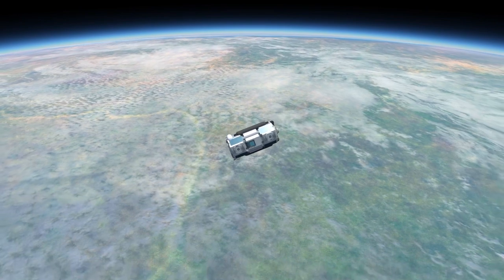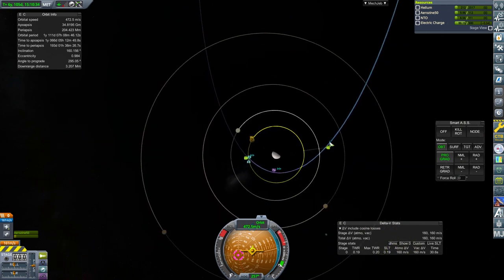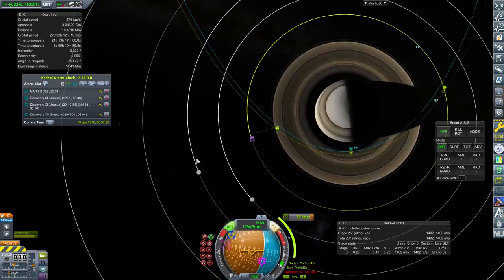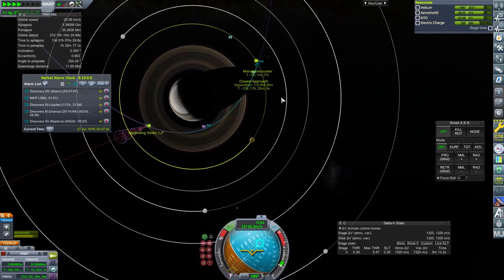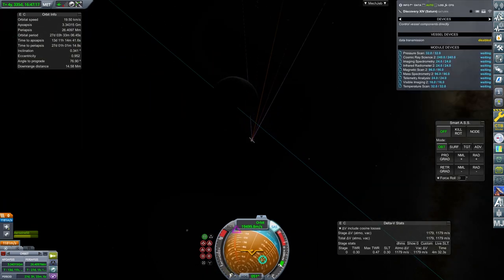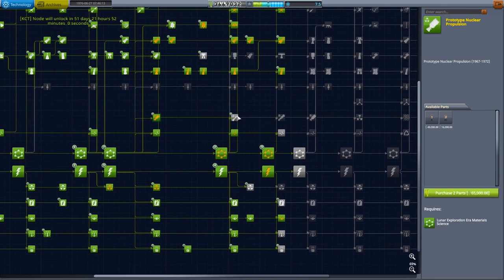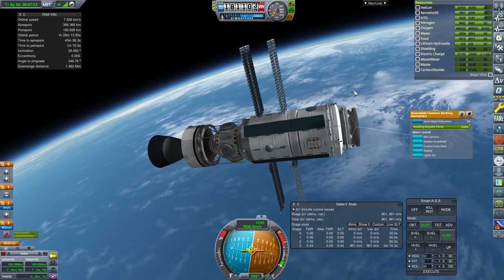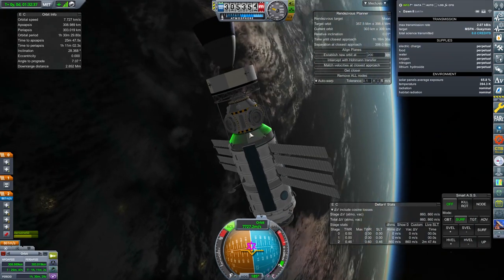A Very Basic Space Program | Episode 87 | KSP RSS/RO/RP-1